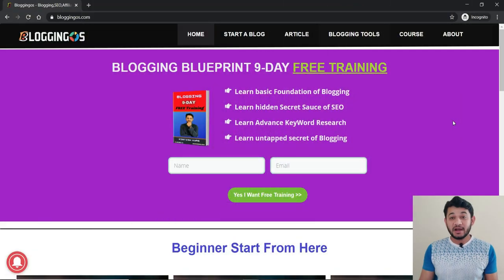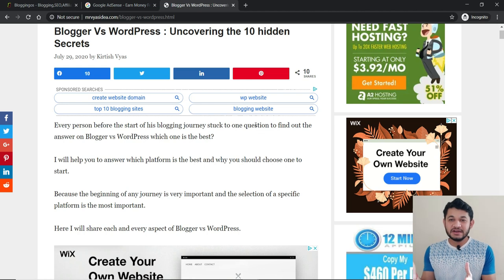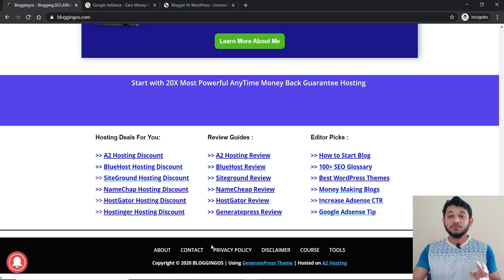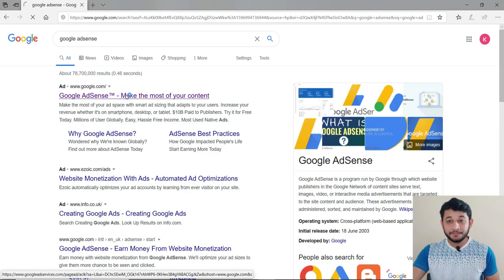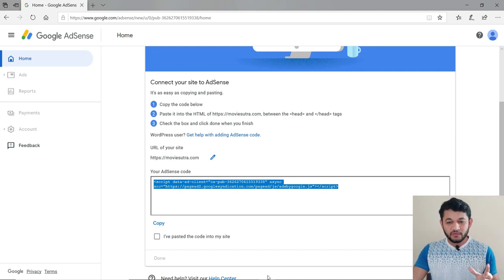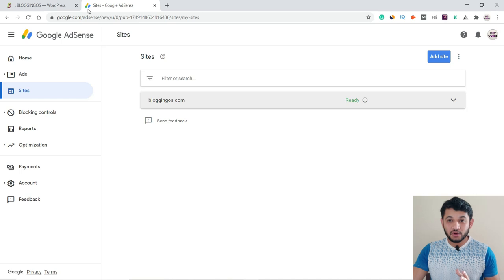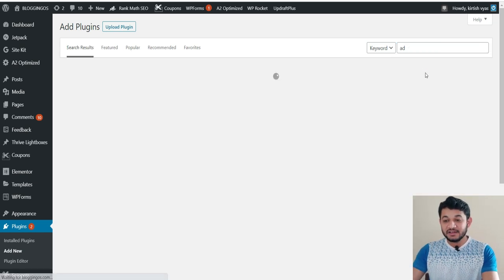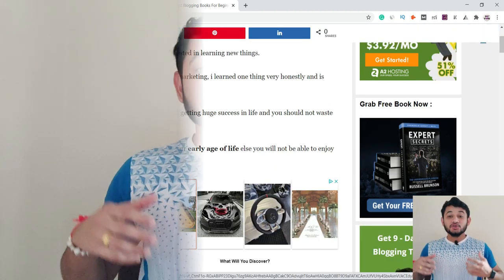Google Adsense Beginner Guide Step by Step : Approval,sign up ,setup etc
Hey Guys, this video will give you step by step guide on what is google Adsense its approval sign up and set up everything whatever you need to know.
1:What is Google Adsense.
2:How to make money from Google Adsense
3:How to sign up for Google Adsense approval
4: Basic criteria for Adsense approval.
5:How to place Adsense ad code with the website.

Tweeter: @mrvyasidea